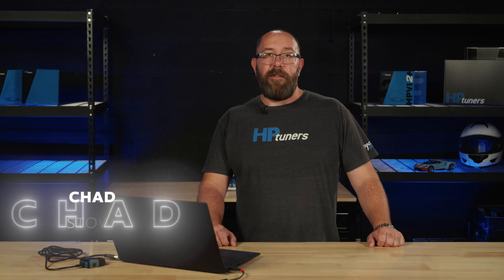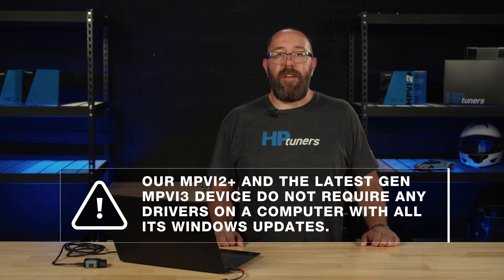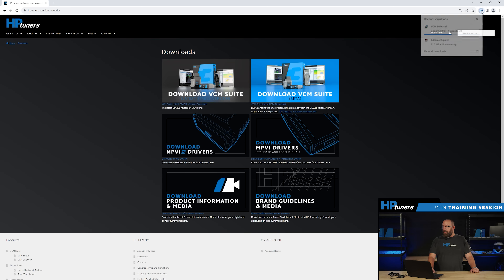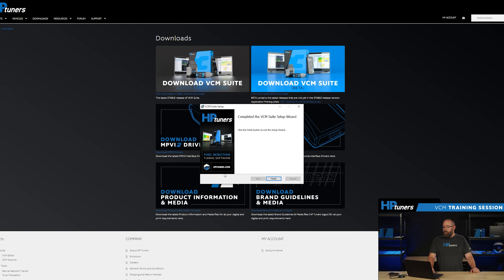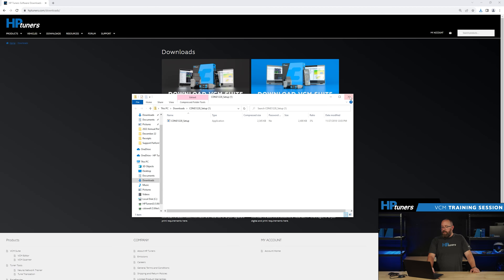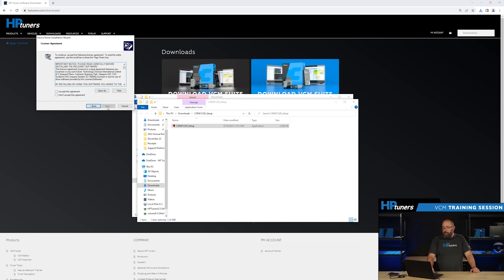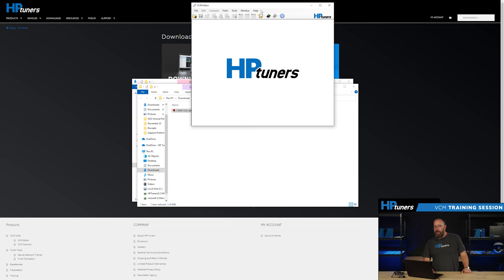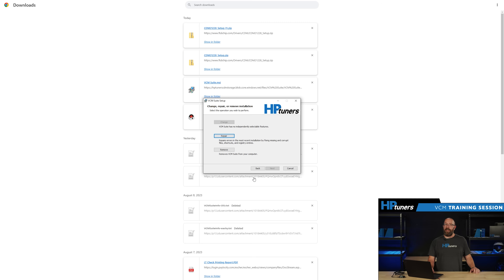How to download VCM Suite software on Windows and Drivers | HP Tuners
New to HP Tuners? Let's start with the basics. 👍 Hear from Chad about how to download our tuning and diagnostics software, VCM Suite (stable and BETA), on Windows 10 and 11 PCs, and the drivers required for the MPVI2 device. 💻 We also touch on common situations customers run into, like downloading the software twice and moving the software in your files.

If you have any questions about either of these downloads, comment them below! ⬇️

Timestamps:
0:00 Introduction
0:41 How to download VCM Suite
1:48 How to download MPVI2 drivers
3:40 Common installation issues
4:20 Outro